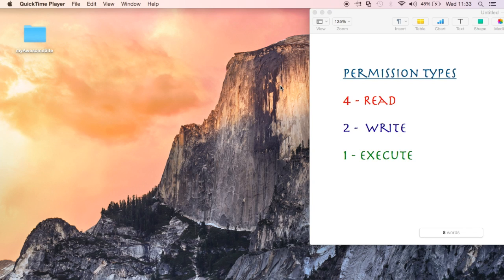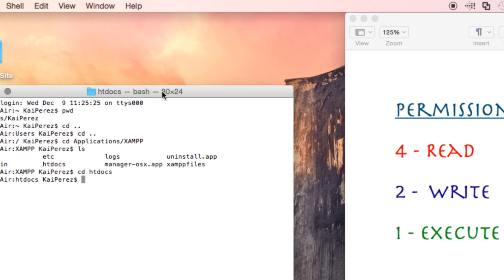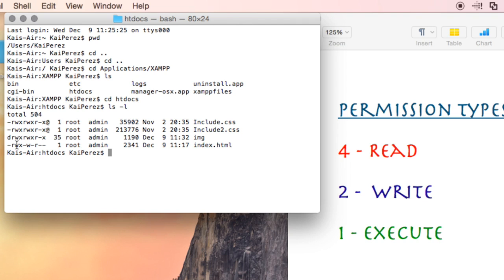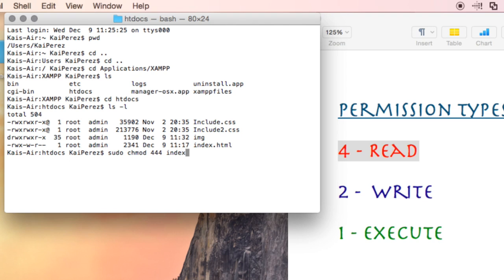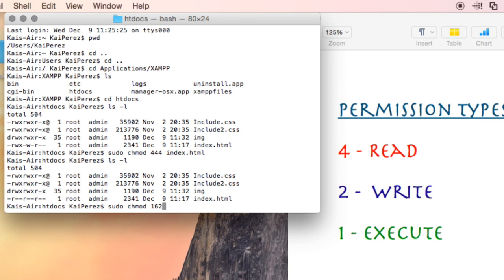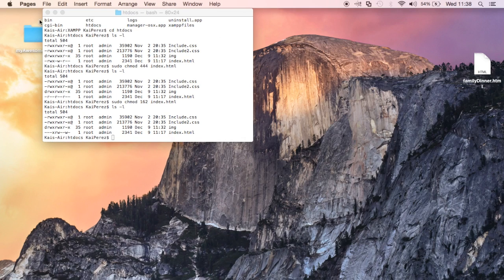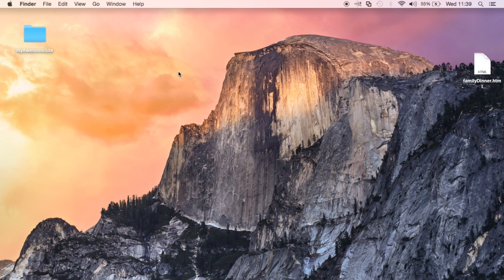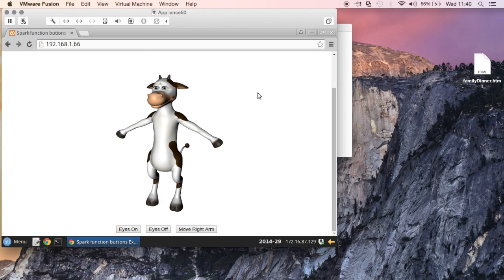How to Use the Terminal: 'chmod' Command Demystified and Put to Use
In this video we will go fully in depth about what the chmod command is and how we can change our file permissions using the command. We also learn how to check our ip address, which always useful.